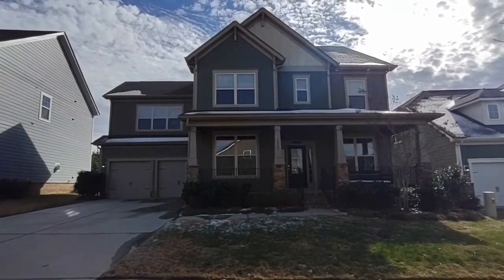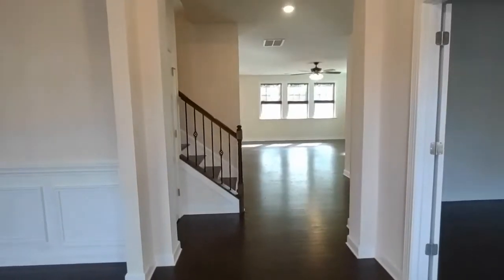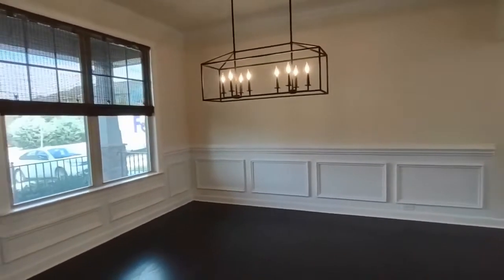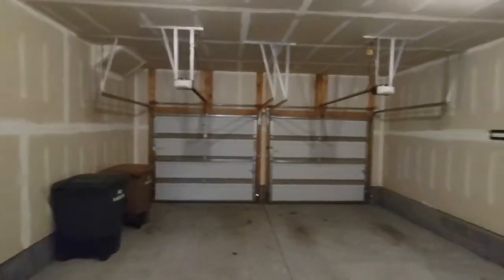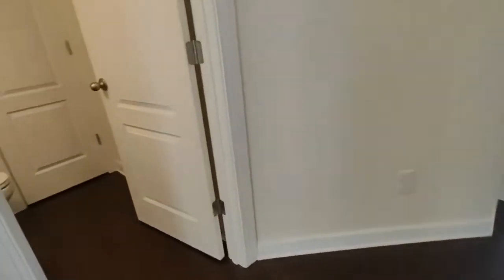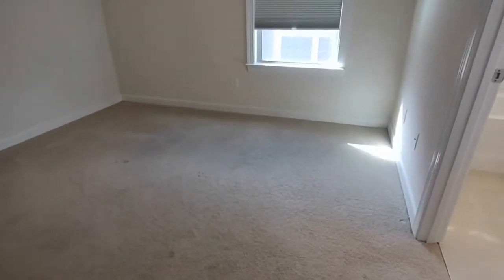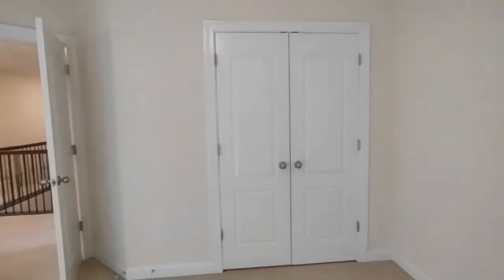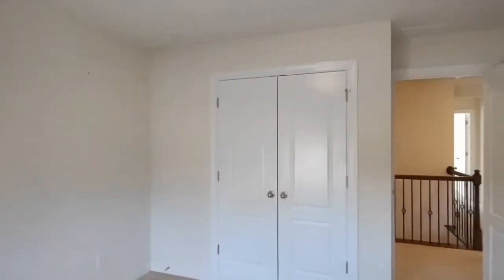Waxhaw House Rentals 4BR/3.5BA by Waxhaw Property Management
This home in the Millbridge Community features 3,200 square feet of space. It features a covered front porch, a front office with French doors, plus a gourmet kitchen with appliances, granite countertops, a walk-in pantry, and a large island. You will love the hardwood floors and the gas fireplace in this home! Upstairs, you will find a large flexi room, comfortable guest bedrooms, well-designed bathrooms, plus the primary bedroom with tray ceiling, a walk-in closet, and a private bath. Enjoy the outdoors in the fenced-in yard with a patio. The Millbridge community has beautiful resort-style amenities which include a community house with a café and a theater, a fitness complex, tennis and covered basketball courts, an Olympic-sized swimming pool, a huge water slide, a lazy river, a playground, walking trails, and more!

Looking for a property manager in Waxhaw? We do property management!